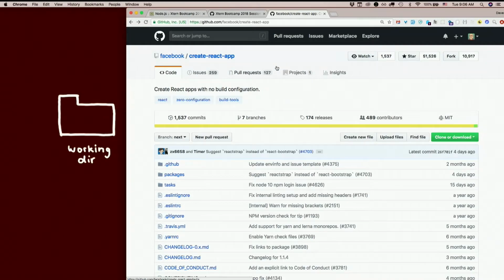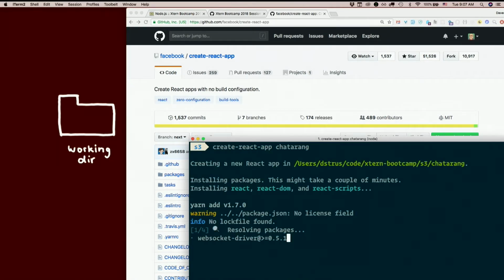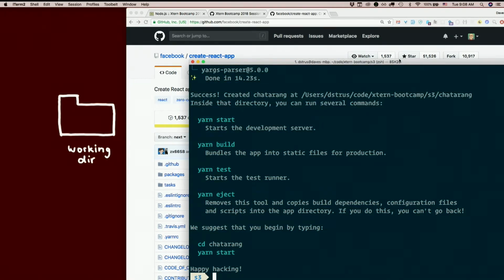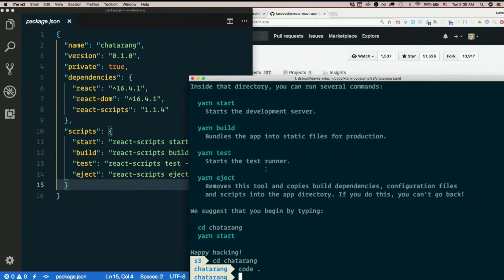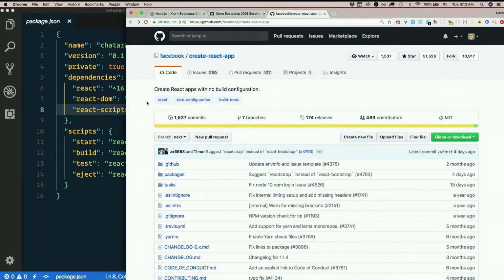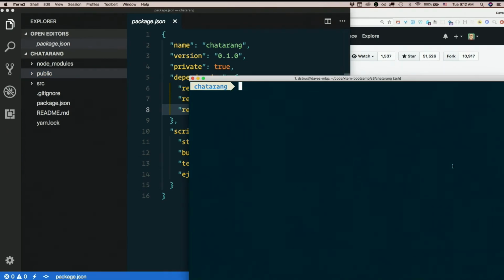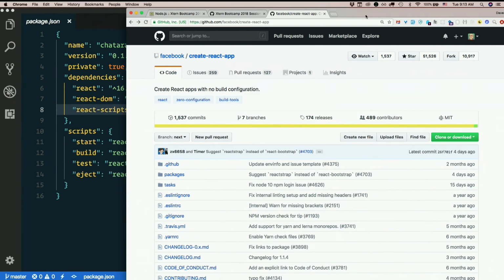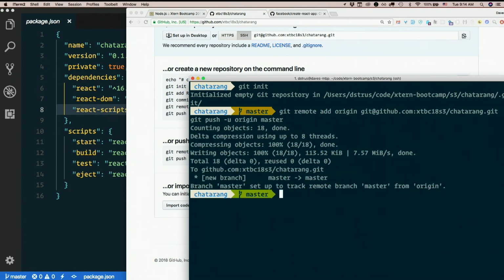Day 6 - Morning, part 1: Chatarang (create-react-app) - XTBC 2018 Session 3